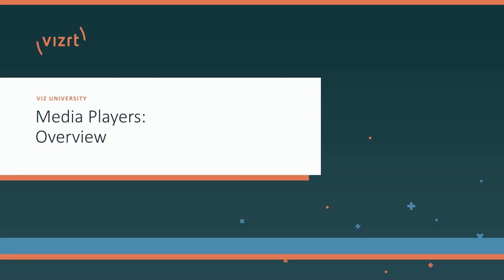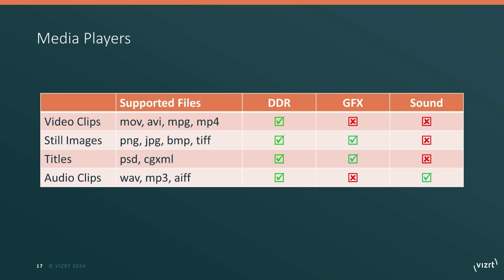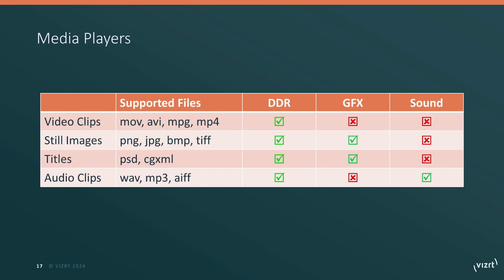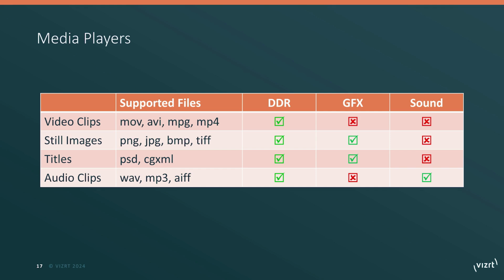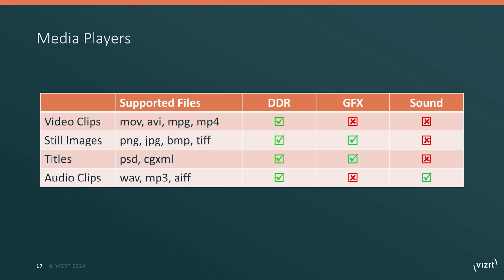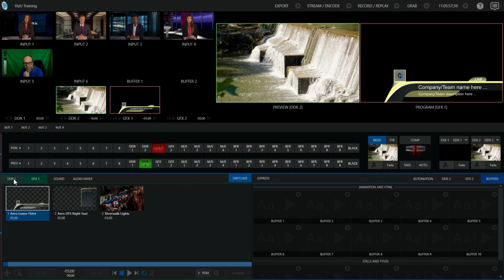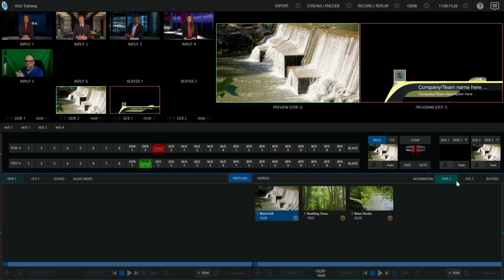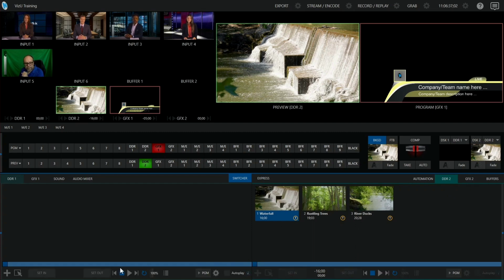Overview of TriCaster Media Players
This video introduces TriCaster's media players, outlining the supported file types and the functionality of DDR, graphics, and sound players. Discover how to organize media, access playback controls, manage playlists, and efficiently load and operate various media for professional live production.